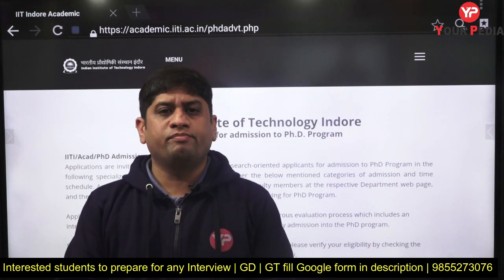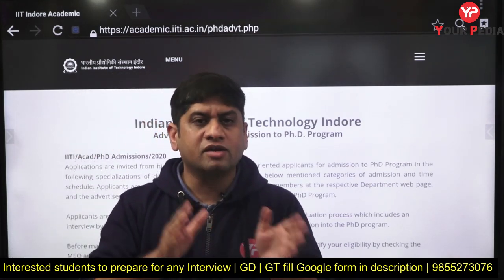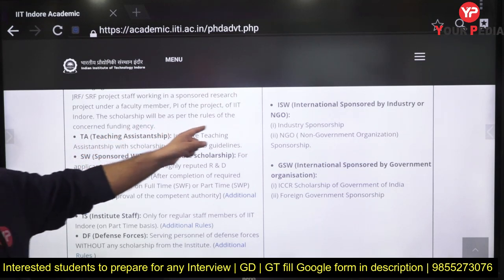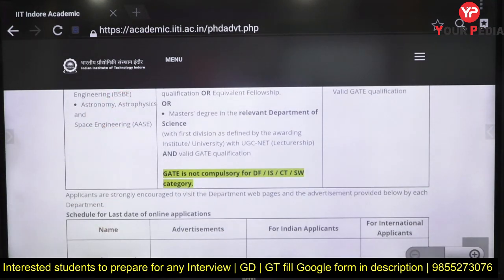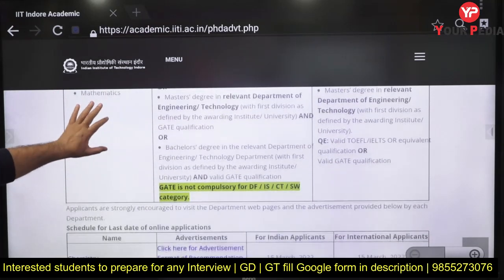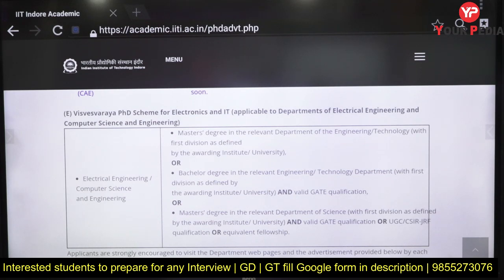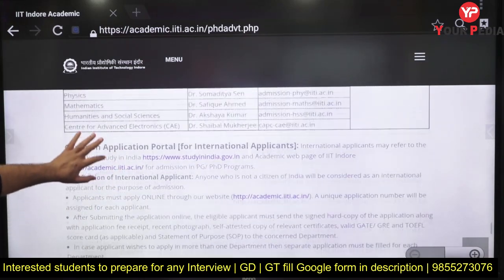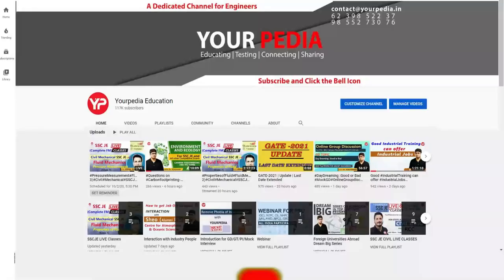Visvesvaraya Phd & Direct PhD from IIT Indore | Forms out | Mtech to Phd forms out IIT Indore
This video is about IIT Indore forms for PhD after MTech. IIT Indore also opens form for Visvesvaraya PhD & Direct PhD forms for MTech & BTech students.